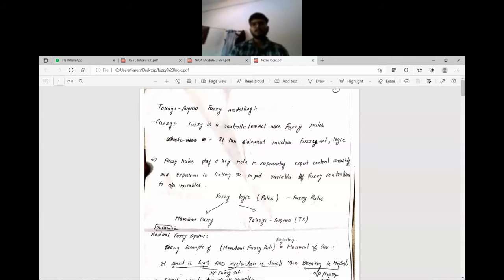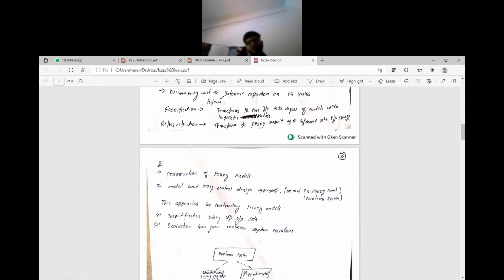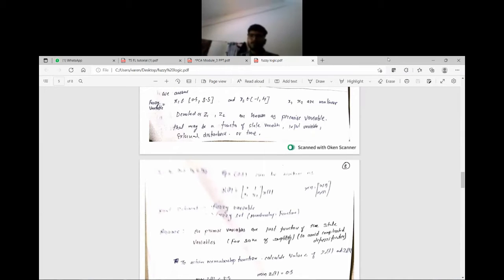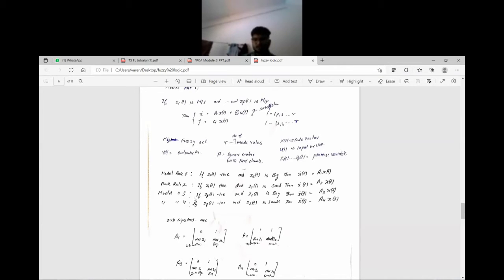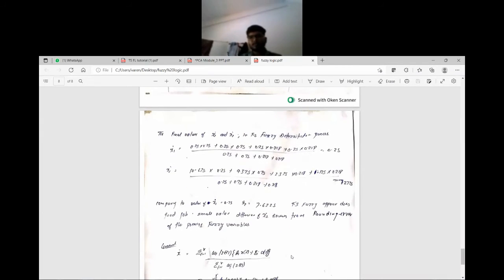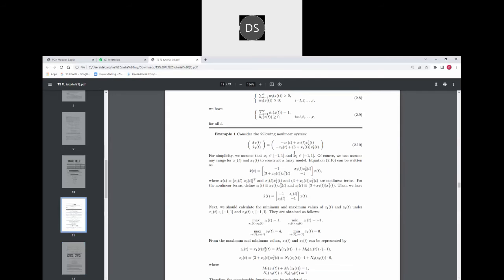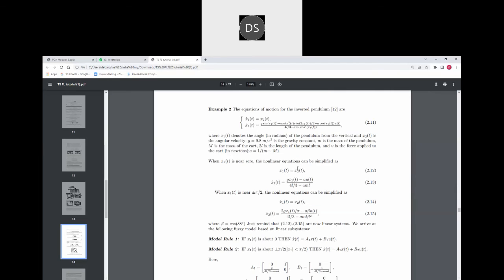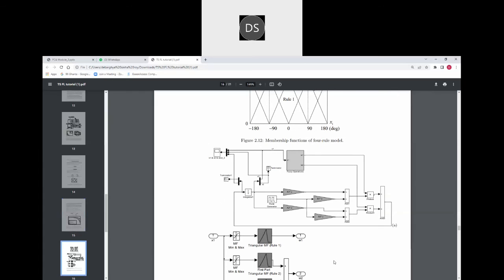INCENTIVES OF FUZZY LOGIC